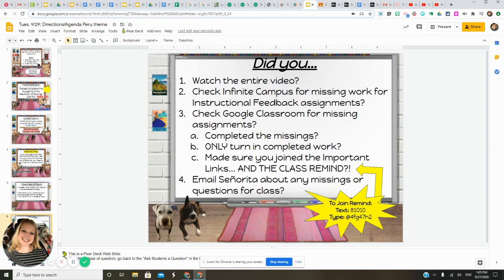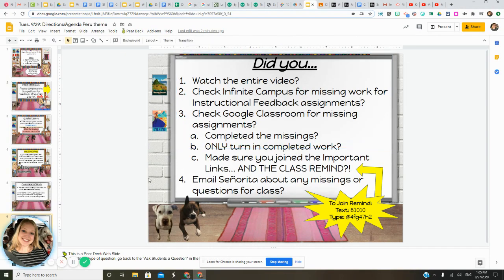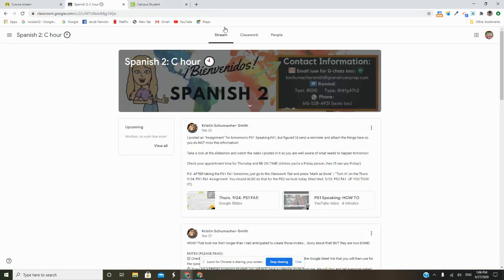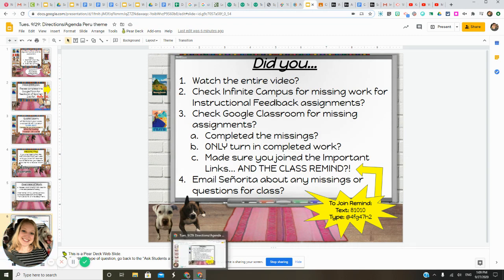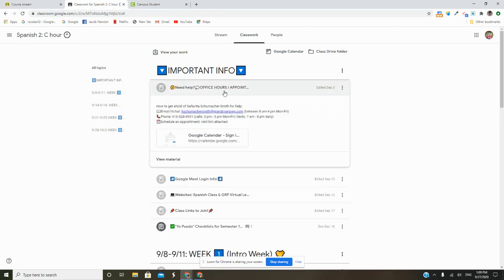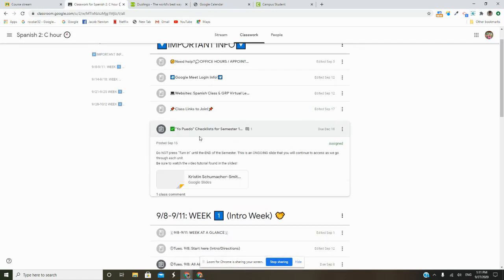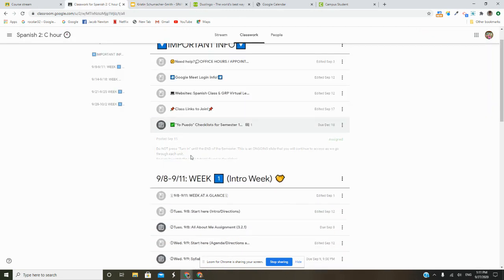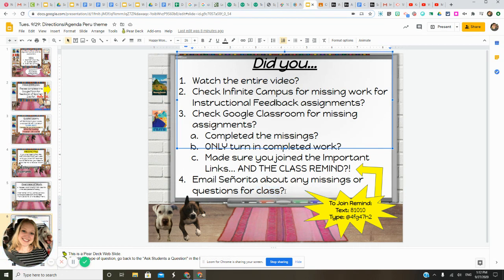Missing Work: 9/29